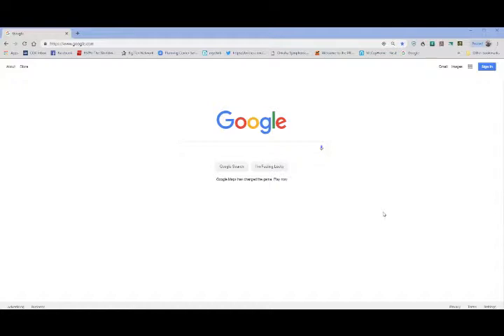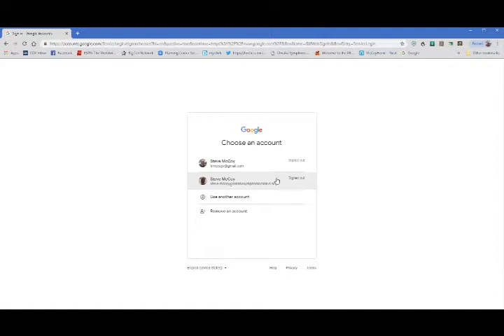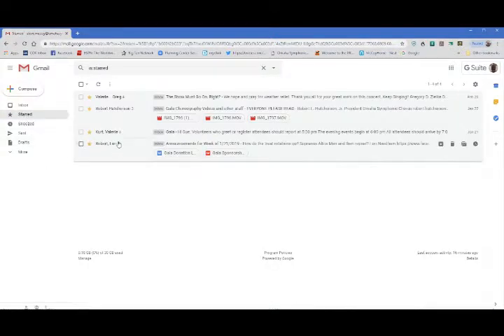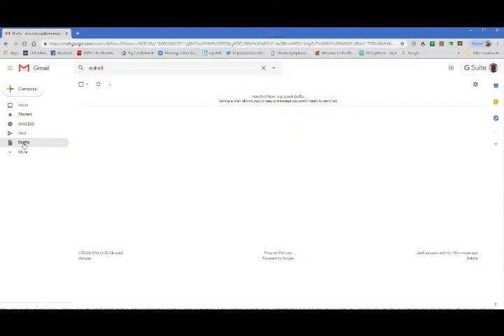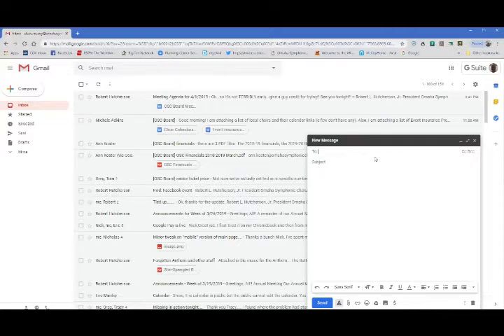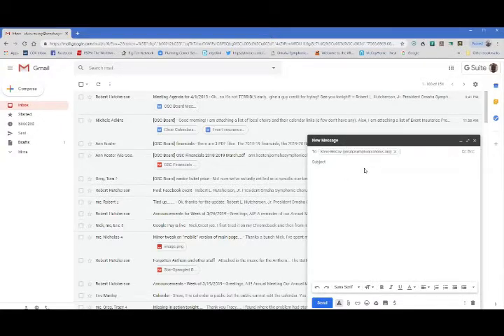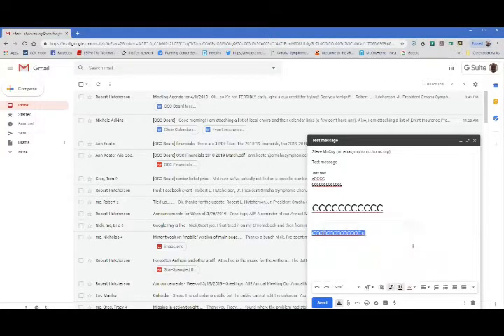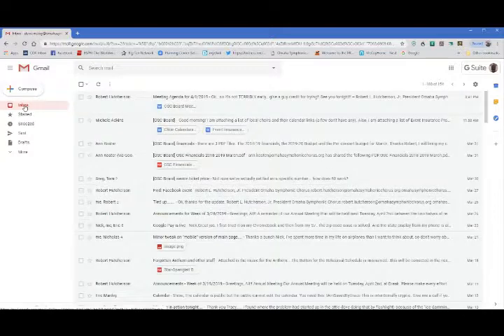OSC Training Basic eMail Lesson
Training for Omaha Symphonic Chorus key personnel